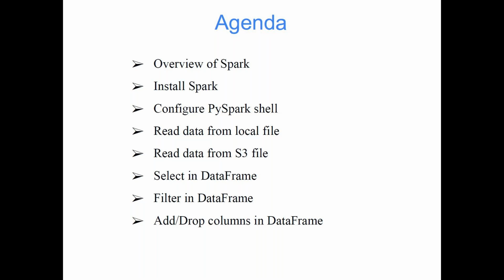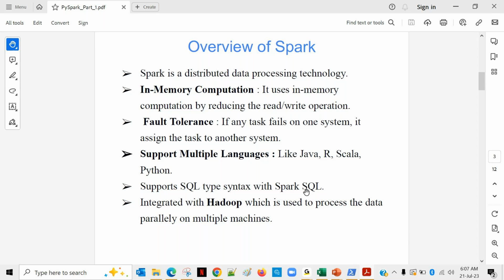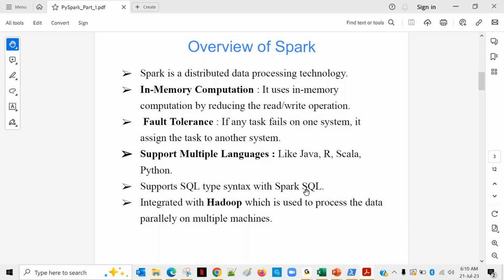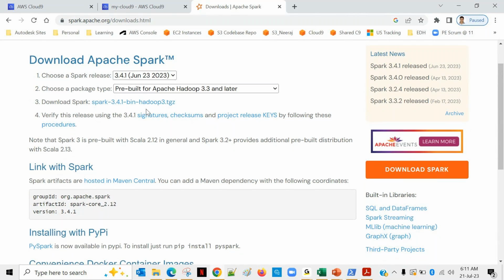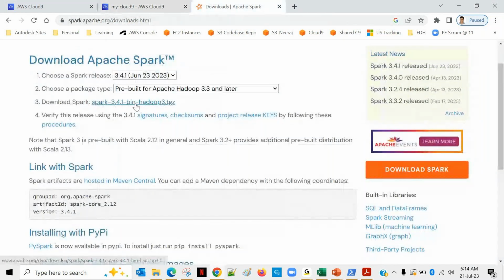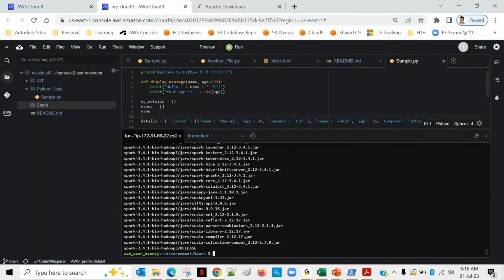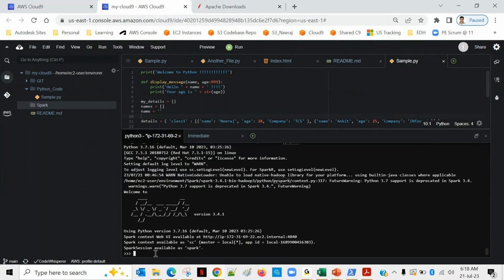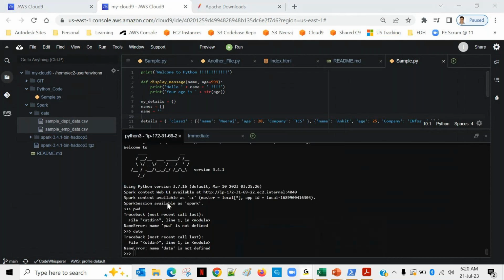Lecture 22 | Introduction to PySpark | AWS Data Engineering Course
This class covers the following topics:
  ❖ Introduction to PySpark
  ❖ Installation of PySpark on EC2
  ❖ Installation of PySpark on Cloud 9
  ❖ Creating DataFrame from local file
  ❖ Creating DataFrame from S3 file
  ❖ Processing data with PySpark
  ❖ Select/Filter using DataFrame

🚀 Key features of Live training:
👉 End-to-end projects
👉 Special doubt clearing session
👉 Resume preparation